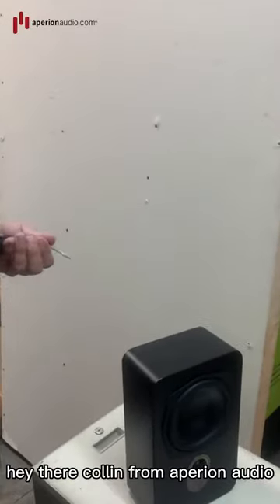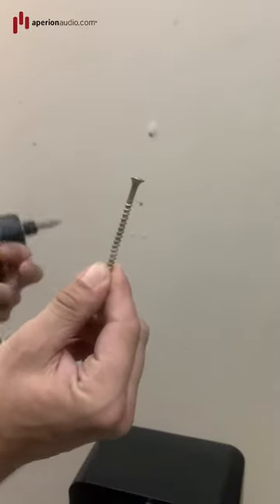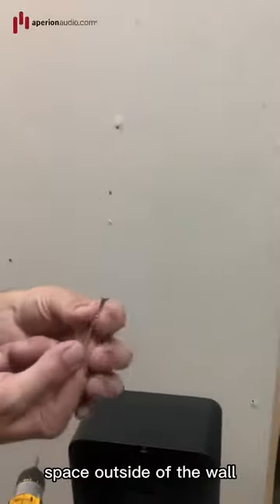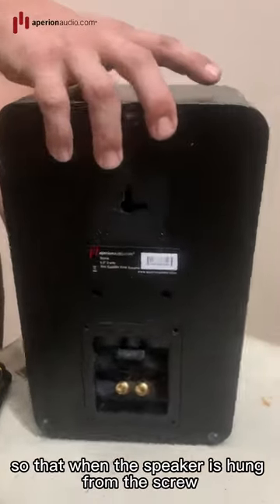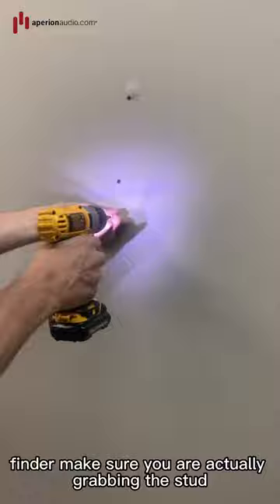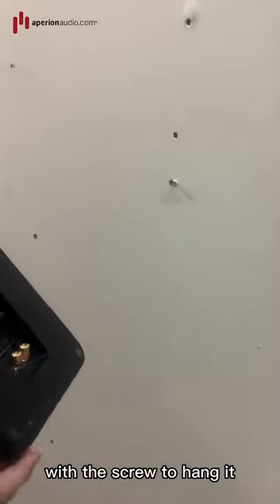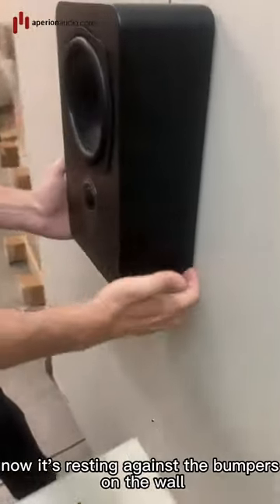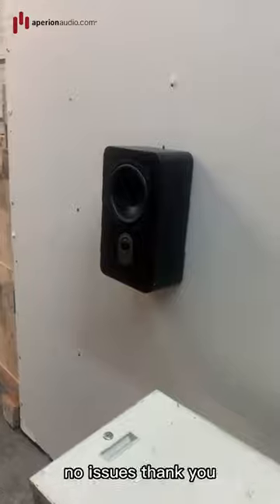How to Mount Aperion Audio N6SR Slim Speaker On Wall?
The Novus Models Includes:
1. N6T: Novus Dual 6.5" Tower Floorstanding Speaker
2. N5T: Novus Dual 5.25" Tower Floorstanding Speaker
3. N5B: Novus 5.25"  2-Way Bookshelf Speaker
4. N5C: Novus 5.25"  Center Channel Speaker
5. NSS: Novus NSS 6.5" Tripolar Surround Speaker
6. N6SR: Novus Slim Satellite 6.5" On-Wall & Surround 2-Way Speaker
7. N6SC: Novus Slim LCR Dual 6.5" On-Wall & Surround 2-Way Speaker
8. A5: A5 Coax Immersive Height Module

The Super Tweeter Speaker Models Includes:
1. PST: Planar-Magnetic Flat Ribbon Super Tweeter Speaker-MKII
2. RST: Aluminum 3-inch Ribbon Super Tweeter Speaker-MKII
3. DST：Dual Firing AMT Ribbon Flagship Super Tweeter Speaker

The Energy Powered Amplifiers Includes:
1. E2 : Energy 2 Channel Home Theater Power Amplifier
2. E3 : Energy 3 Channel Home Theater Power Amplifier
3. E5 : Energy 5 Channel Home Theater Power Amplifier
4. E7 : Energy 7 Channel Home Theater Power Amplifier